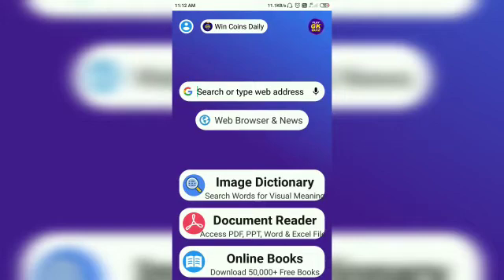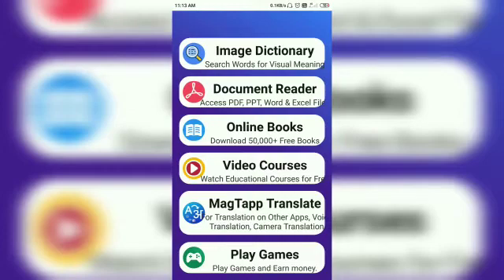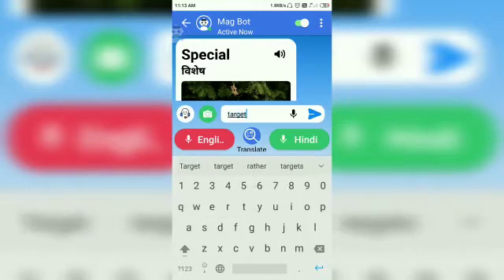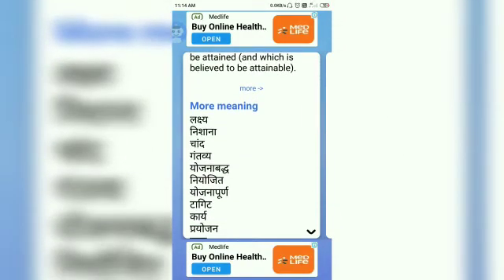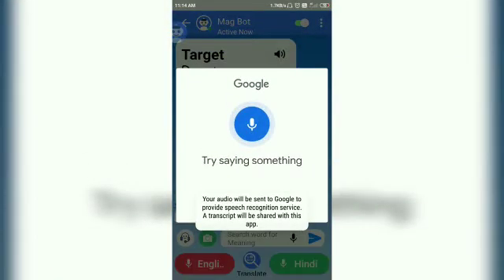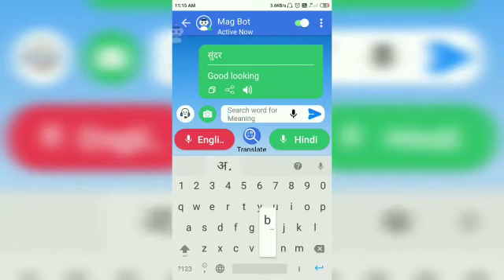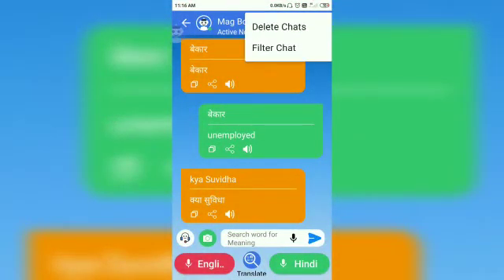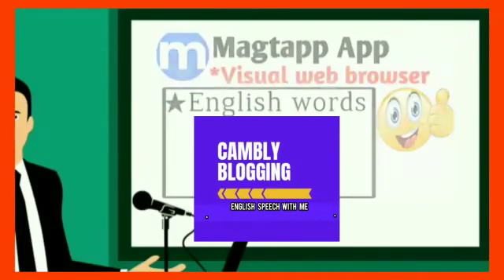How To Find Visual Hindi To English Vocabulary By This Application | How To Use Magtapp Dictionary